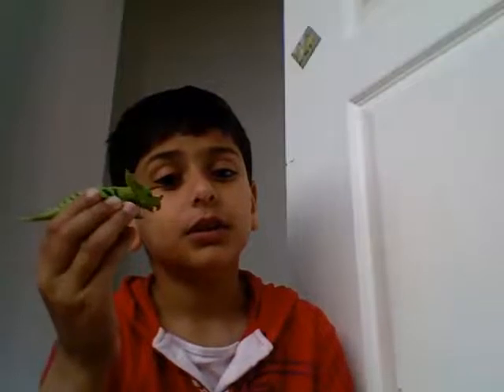The Zinedine Dinosaur Show: Ceratopsians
Today we talk about ceratopsians.